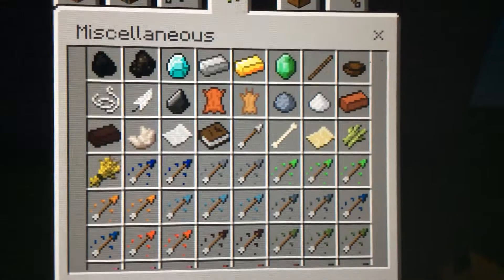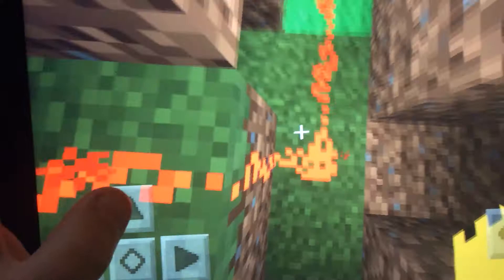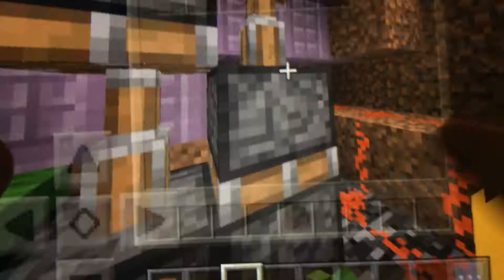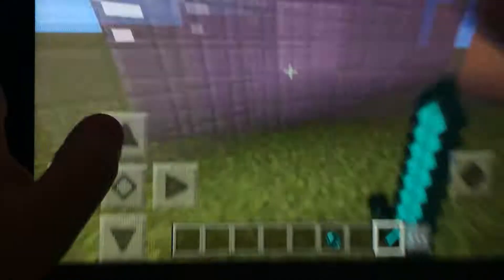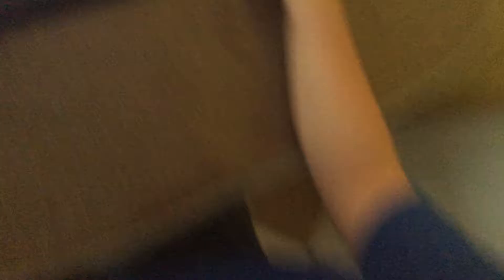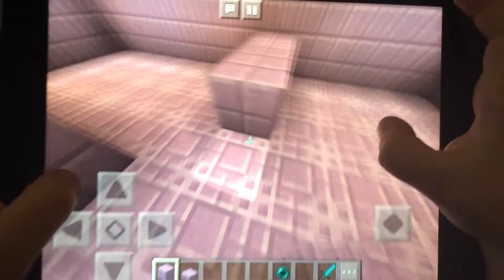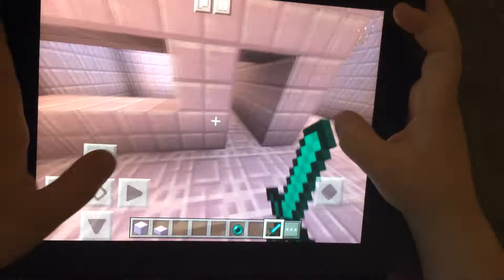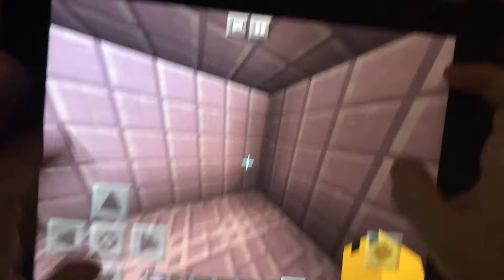How to build a kitchen part1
How to make a kitchen